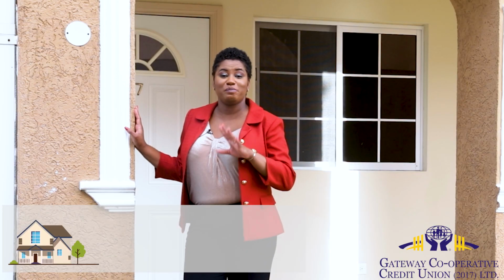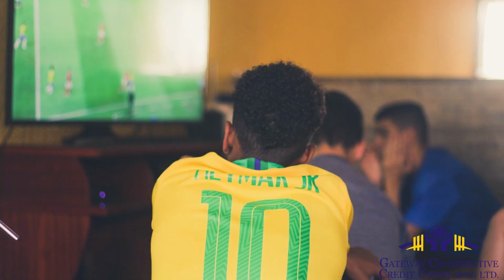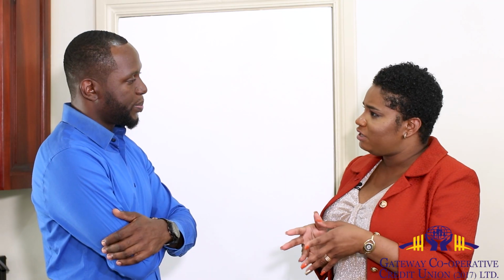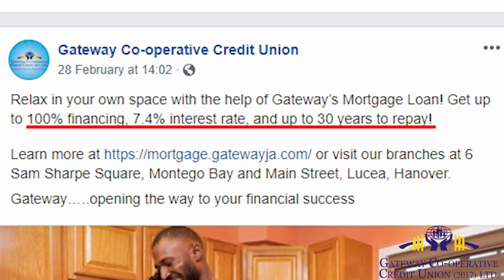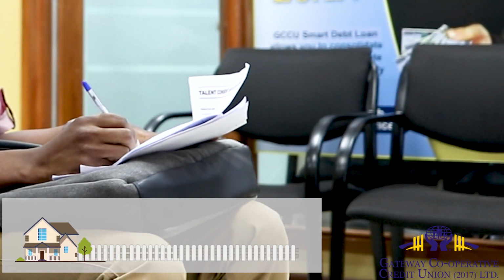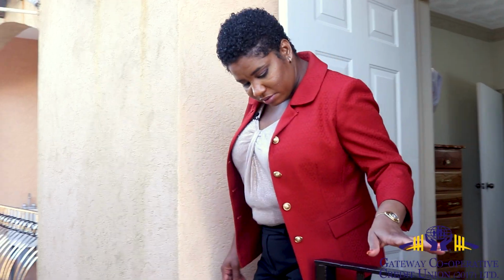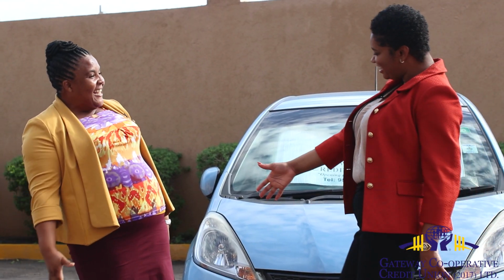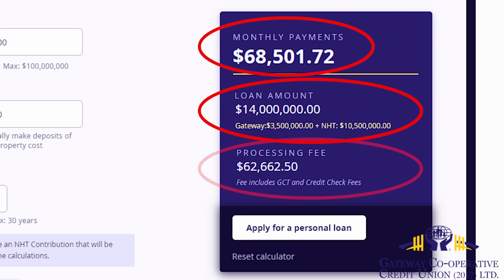The 7 Steps to Buying Your Dream Home | Gateway Co-operative Credit Union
Let Gateway Credit Union guide you through the essential steps to buying your dream home.

We break down all you need to know so that you are prepared for the home buying process. We guide you through the steps and give you practical advice, whether you are a first time home buyer or if you're looking to buy an additional home.

So make sure you watch till the end to see how Gateway allows you to start your mortgage application process from the ease and convenience of your own home.